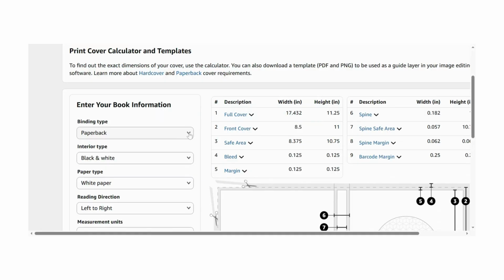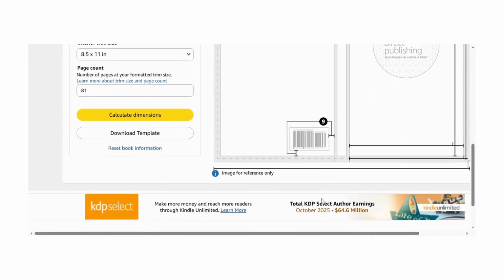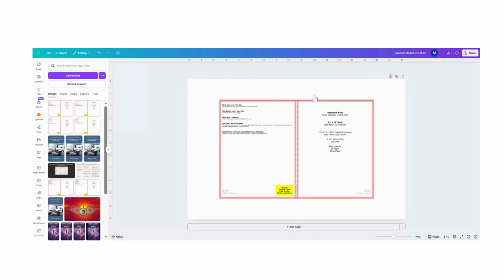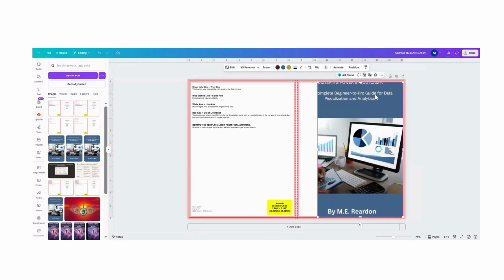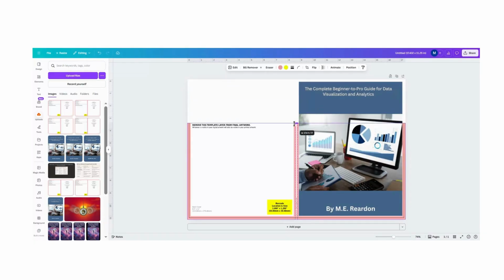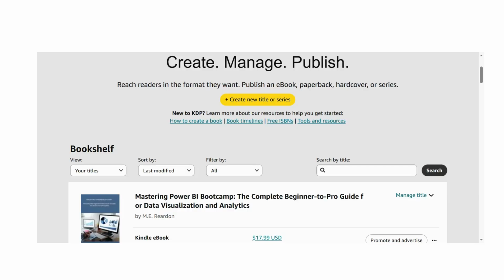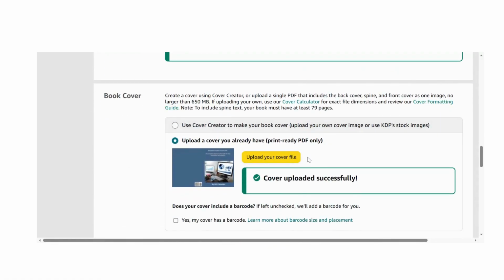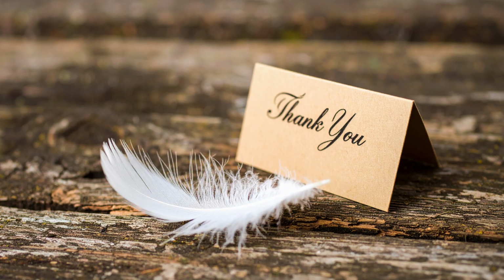Creating A Book Cover On Canva For KDP Tutorial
🎨 **Learn how to design a professional book cover for Kindle Direct Publishing (KDP) using Canva!**
In this step-by-step tutorial, I’ll walk you through the entire process of creating a stunning book cover that meets KDP’s publishing requirements. Whether you’re a beginner or an experienced self-publisher, this guide will help you design a cover that grabs attention and sells more books.

 📚 What You’ll Learn:
- How to set up the correct **KDP book cover dimensions** in Canva
- Choosing the right **templates, fonts, and colors** for your genre
- Adding images, graphics, and branding elements
- Exporting your design in the proper format for KDP upload
- Tips to make your cover look **professional and market-ready**

 Tools Used:
- Canva (free & pro features)
- KDP Cover Calculator (for spine and trim size)

 Perfect For:
- Authors publishing on Amazon KDP
- Beginners learning Canva design
- Self-publishers who want affordable, professional-looking covers

“If you want deeper training, I’m currently taking Tina Lorenz’s Renegade Bloomer course.

“Here’s a quick guide about the Renegade Boomer™: You can join for just $9!